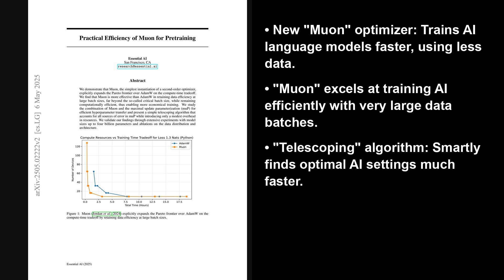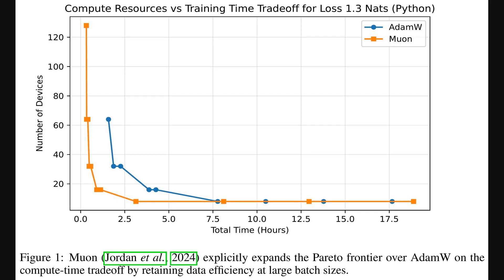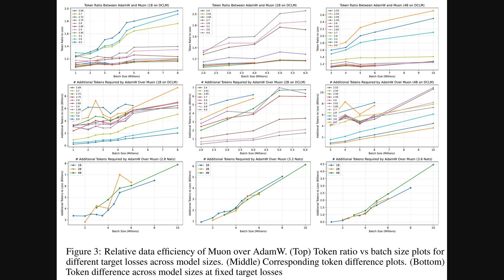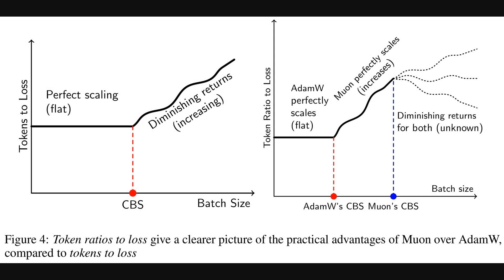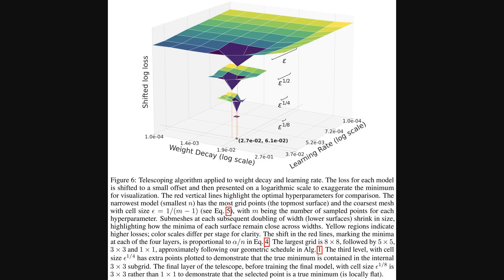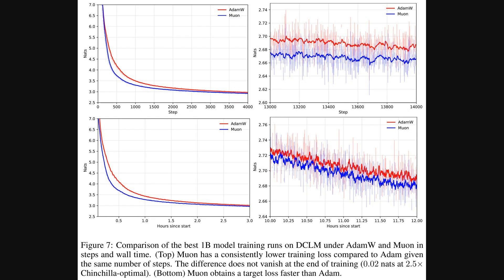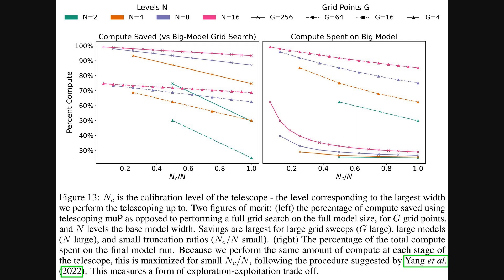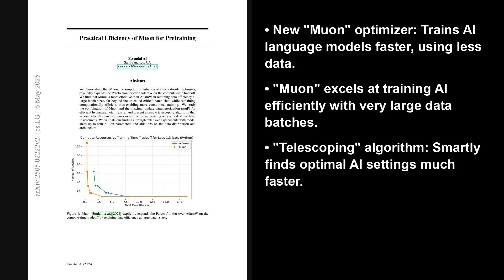Muon: Faster LLM Pretraining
In this AI Research Roundup episode, Alex discusses the paper:
'Practical Efficiency of Muon for Pretraining'
This research demonstrates that Muon, a simple second-order optimizer, is more practically efficient than AdamW for pretraining large language models, achieving target loss faster by utilizing more compute resources and exhibiting superior data efficiency at large batch sizes. The paper also validates Muon's compatibility with muP for scalable hyperparameter tuning.